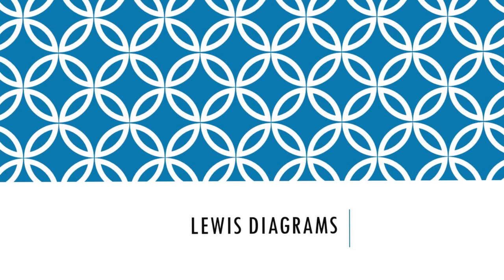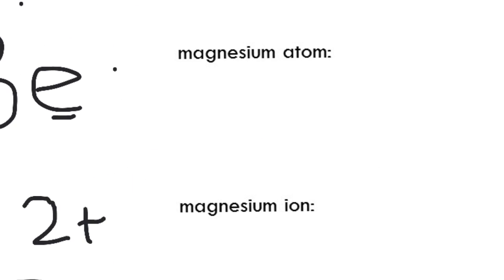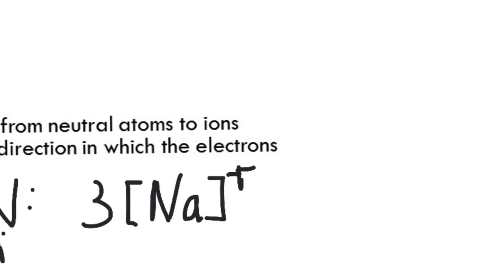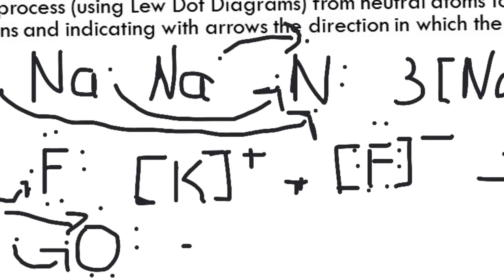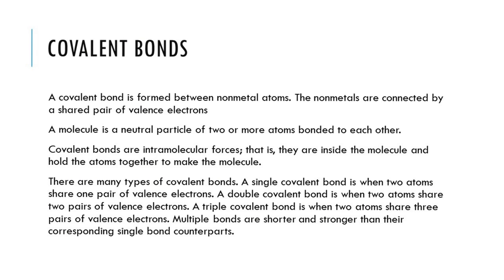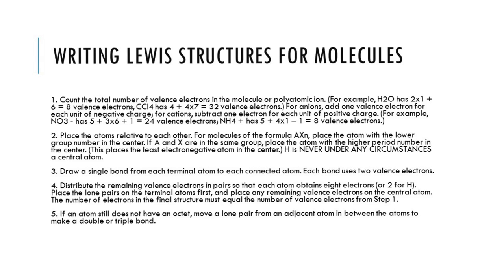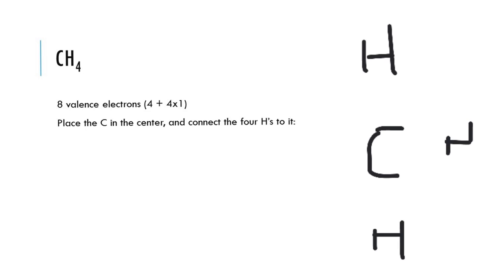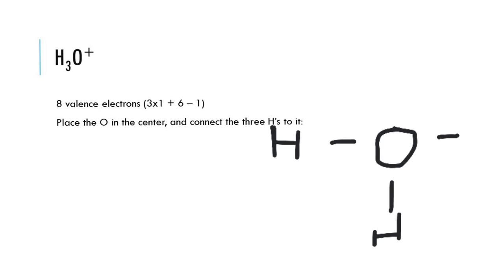01 Lewis Diagrams